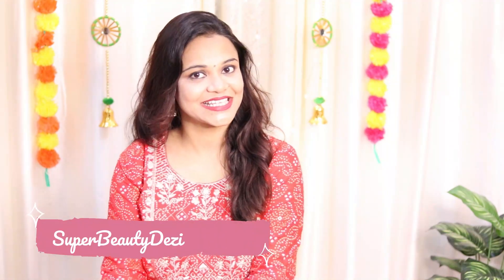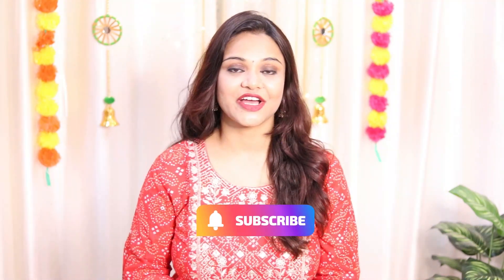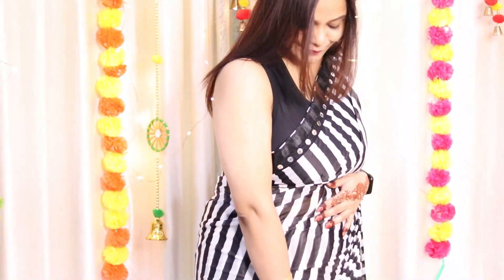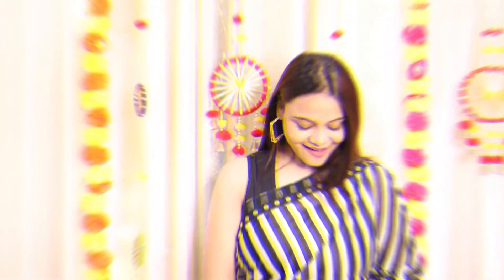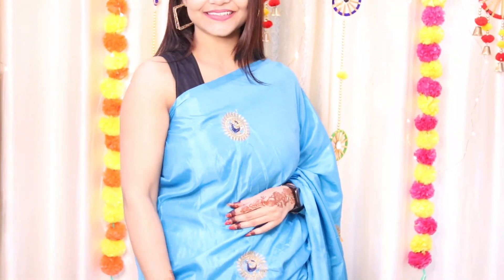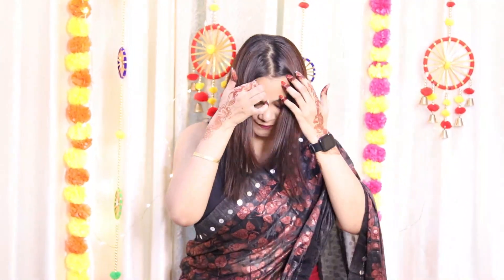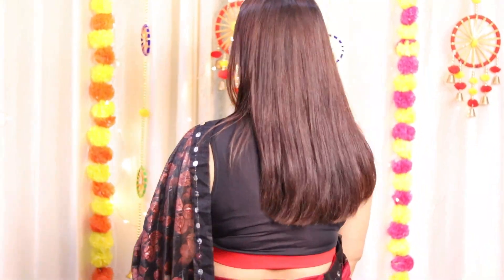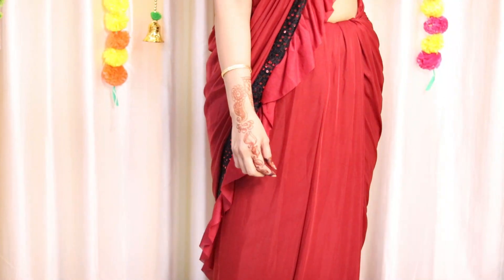💕Flipkart Bollywood Replica Sarees Under Rs. 499 💕 | Kseven Creation | SuperBeautyDezires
Love,
Prerna.